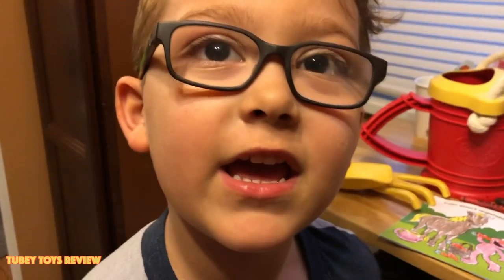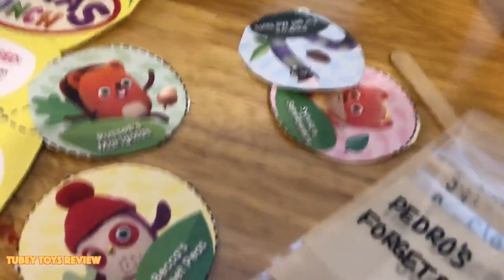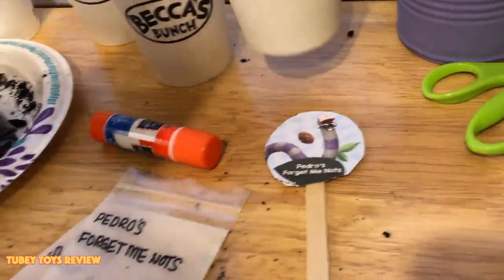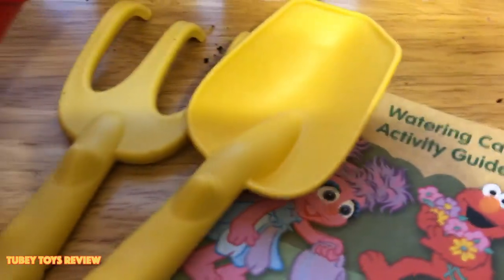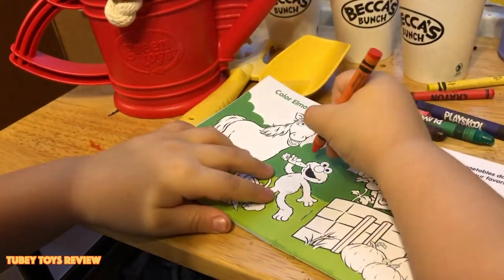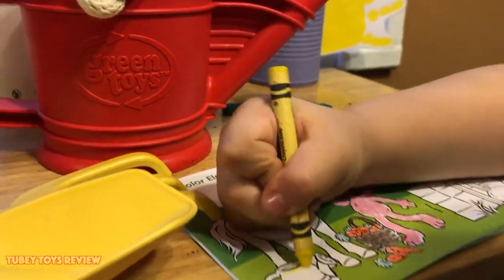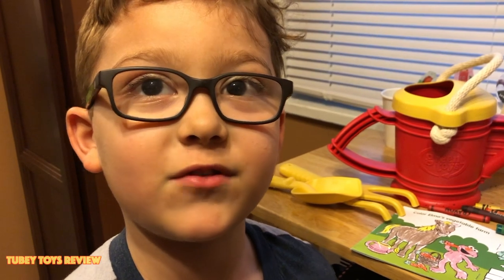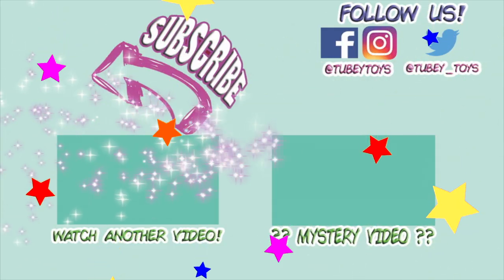Planting Flowers Video for Kids Becca's Bunch, Sesame Street Watering Can Green Toys Tubey Toys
Becca's Bunch Planting Activity with Sesame Street Watering Can Green Toys

Check out the fun printable, and create your own garden just like her friends Becca, Pedro, Sylvia, and Russell! Becca and her friends are always on the hunt for new and exciting adventures throughout Wagtail Woods. Wagtail Woods is alive with greenery and flowers, so why not bring a little bit of Becca’s Bunch in your garden? We started our mini garden indoors, and once we start seeing some buds, we will move it outside.

You will need potting soil, paper cups, popsicle sticks, glue, safety scissors, and seeds. Plant Sweat Peas for sweet Becca, plant Forget Me Nots for Pedro who happen to be similar in color, resourceful Sylvia make sure you plant sunflowers, and Russell is orange and gold just like beautiful marigolds. Children will love this activity as it gives them some independence - let them get a bit messy, soil is easy to clean up! Plus it will test their patience as they really have to wait and watch their plants grow!

Follow along with Becca’s Bunch on YouTube and on Facebook! Be sure to share and tag Becca’s Bunch with your garden or any other fan art that your little one has created! Becca’s Bunch airs on Nick Jr. globally and on CBC Kids in Canada! You can also watch Becca’s Bunch on the Nick Jr. app and the official Becca’s Bunch YouTube channel.

Encourage biodiversity through gardening and how planting flowers and vegetables will help the bees, birds, and the ecosystem of flora and fauna throughout their neighborhood. Use the fun Sesame Street Watering Can Kit by Green Toys to add in the playfulness! Join Abby and Elmo on a gardening adventure with the included Growing Magic Guide as well as a trowel, plant markers, seeds, and stickers. Kids will love solving the puzzles and color the pages to learn more about the power and magic of a garden! Green Toys also uses all recyclable materials to create their products all the way down to their packaging. It's retail price $19.99, but I found it on Amazon for under $12. You can also get the Abby Cadabby Watering Can Kit for $15 on Amazon if you wanted something the set in pink. Kids will love to be included in your pastime and will give them a chance to grow their own green thumb.

We had such a fun time with this activity! We cannot wait to transfer our little sprouts outside, so they can have their own adventure in the direct sun! Thank you so much Becca’s Bunch for sharing this activity with us and other Becca’s Bunch fans. Thank you Green Toys for providing the watering can for us to water our brand new plants! Follow along with our new plants on our instagram @tubeytoys